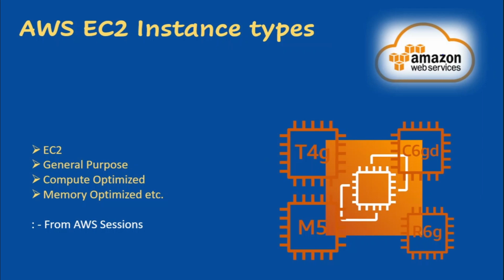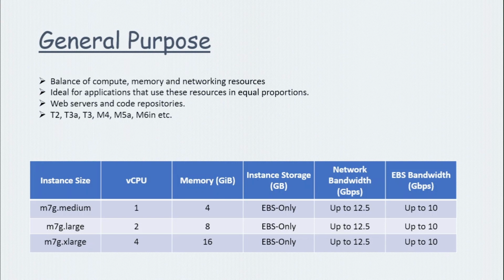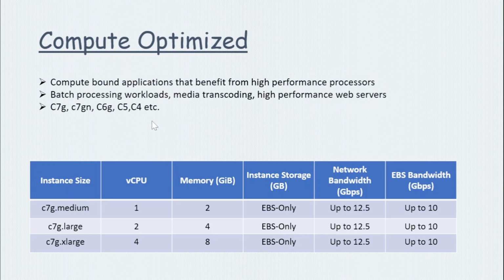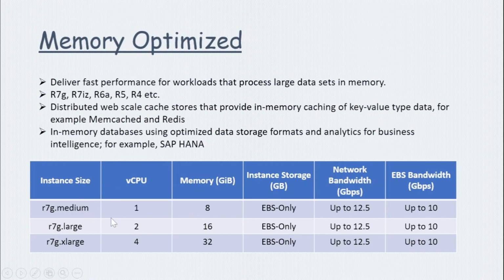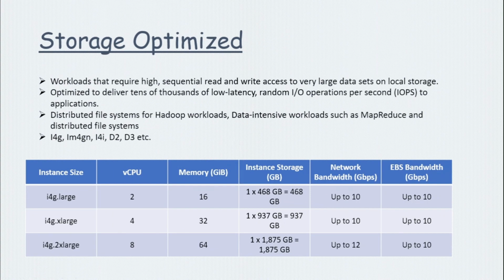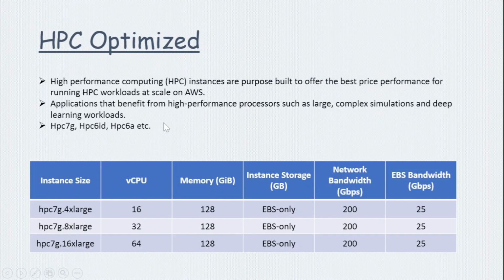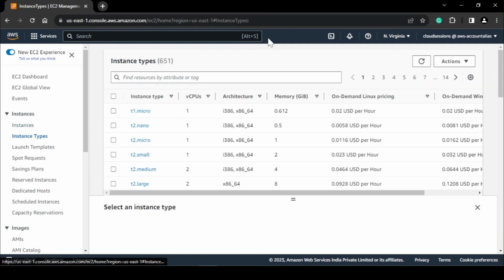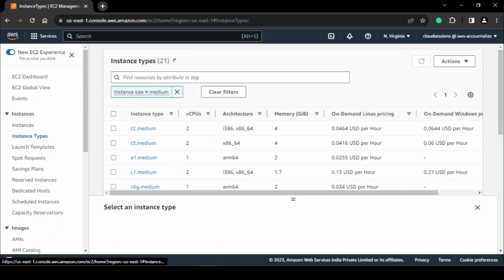AWS EC2 Instance types | General purpose | Compute & Memory Optimized | AWS Sessions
In this video, we have covered AWS EC2 instance types. We have covered instance types that are offered by AWS such as General purpose, Compute-optimized, memory-optimized, etc.